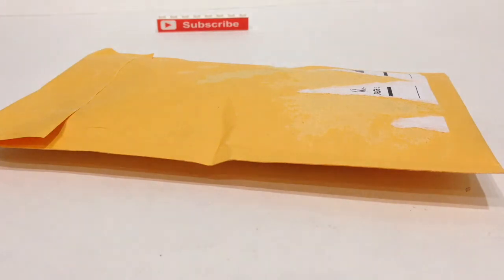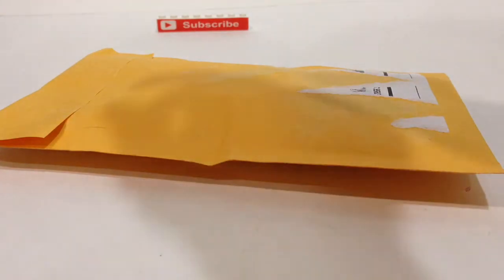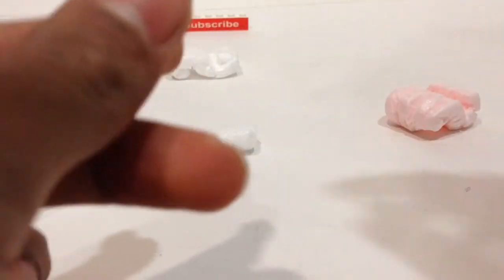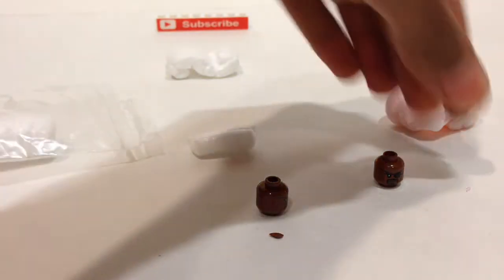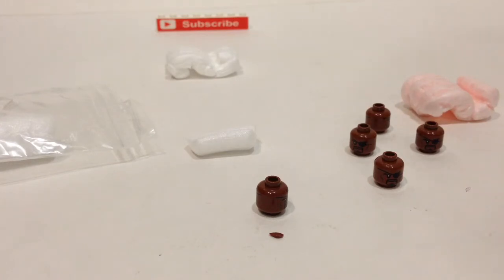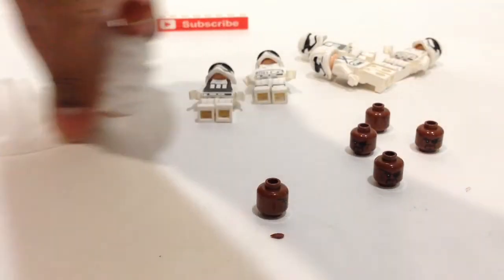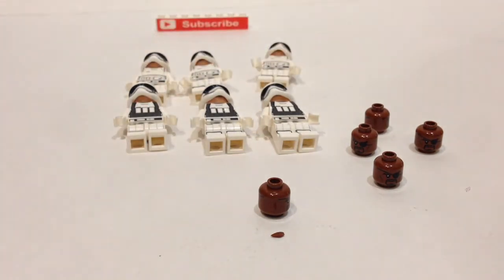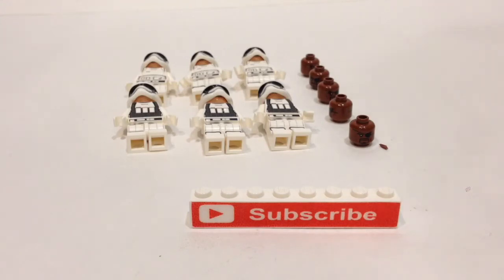Lego Haul + First Order Army Update